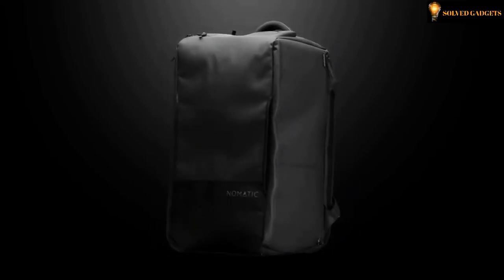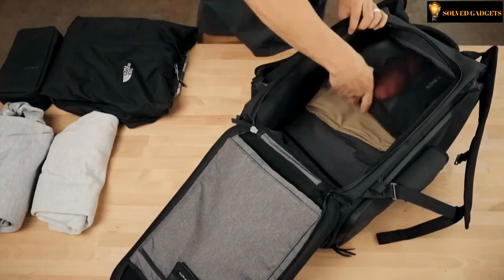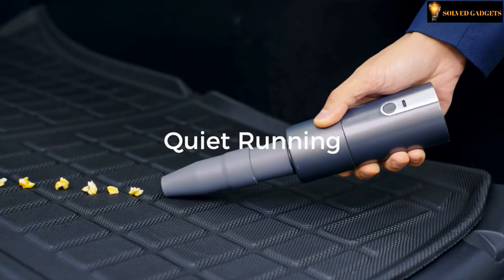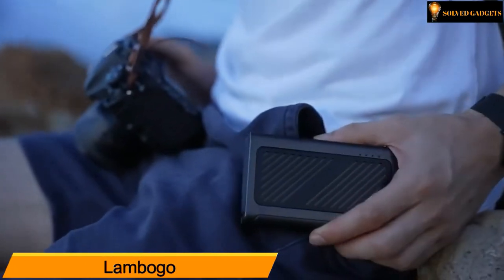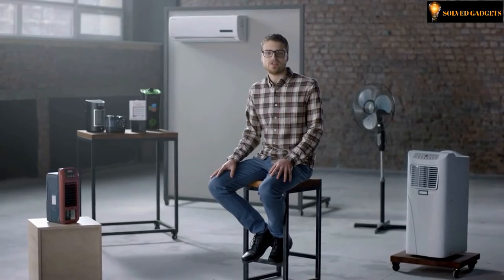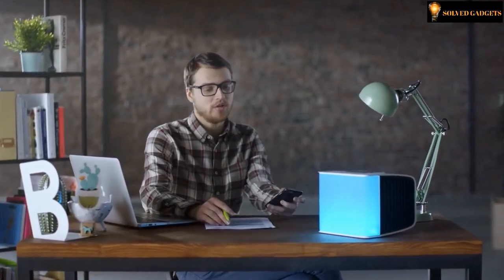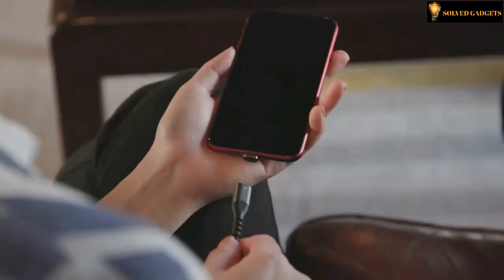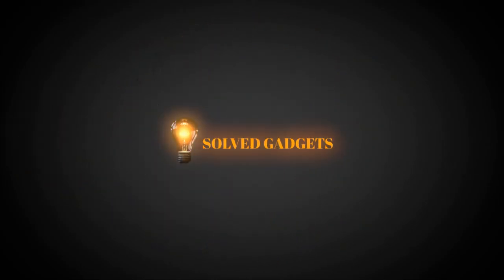Latest Trending Products for you Today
Enjoy today's video for new Tech Deals, Latest Technology in home appliances, toys and Gadgets and  Amazon must haves that are Awesome!

Product No 05 Sobro Coffee Table